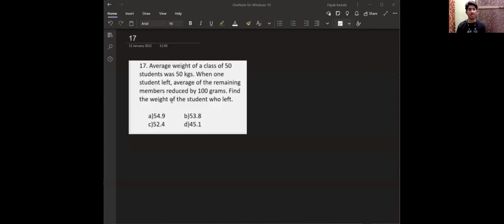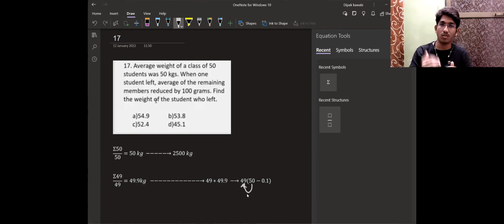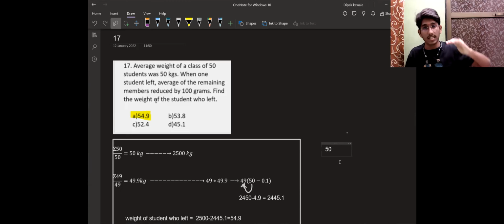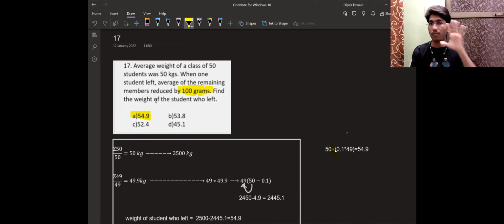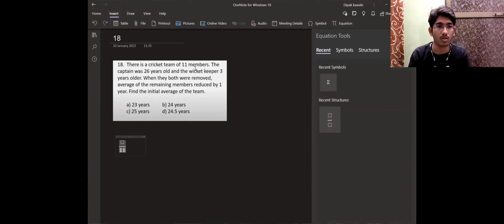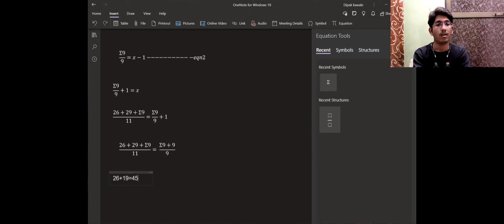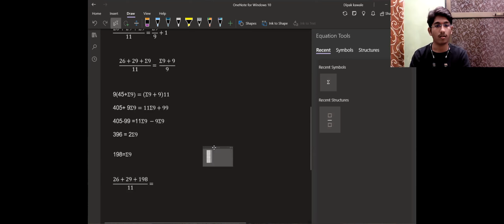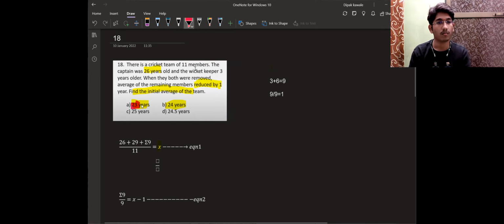Averages aptitude tricks | Aptitude test preparation for placements | Competitive Exams | Lec-06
Hey Students, In this video we are going to discuss about how to find Average and it's basic concept to learn it easily. We will start with basics of average and then will move towards the short trick of average.

We are covering 3 short tricks of average as well as concept of average to explain you how average is easy to learn. This is the first part of average, we will upload the second part very soon. Watch this videos till end and we will show you the ways to learn average.